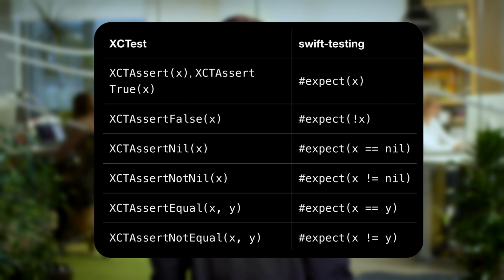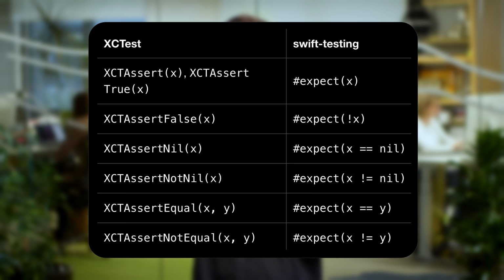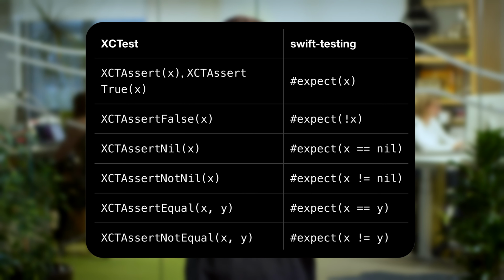How to make 6 times less code? New Strings Catalog. Updated libraries. @mainNews 5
iOS and macOS news by a software engineer at @CleanMyMac

00:00 Today's news | What are we going to talk about?
00:19 Attention to tests! New and updated Point-Free libraries
01:18 6 times less code or Airbnb's migration to SwiftUI
02:52 Apple is developing a replacement for XCTest. Shall we try it?
03:42 New Strings Catalog in Xcode 15
04:34 Recommending the conferences. Save for later!